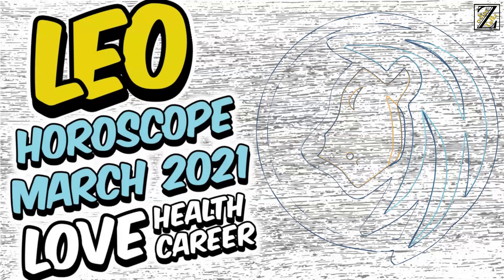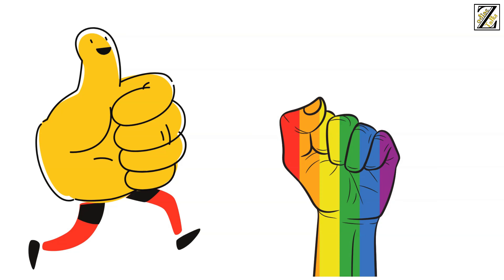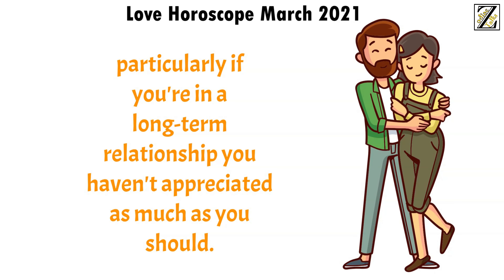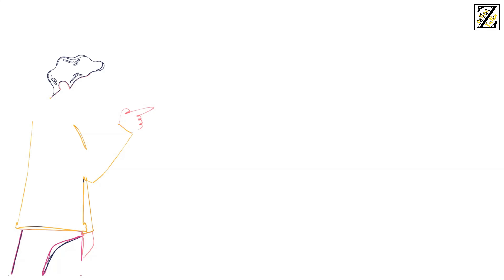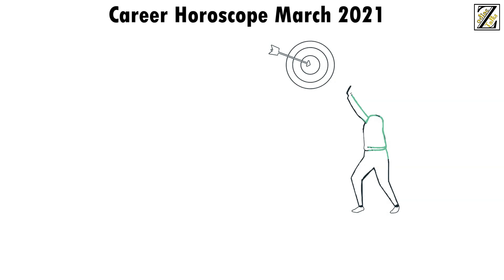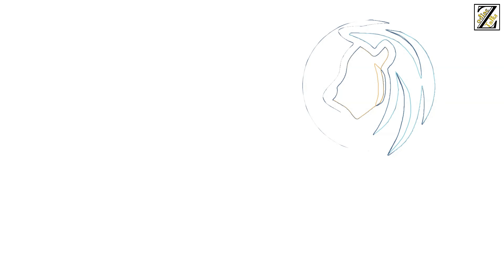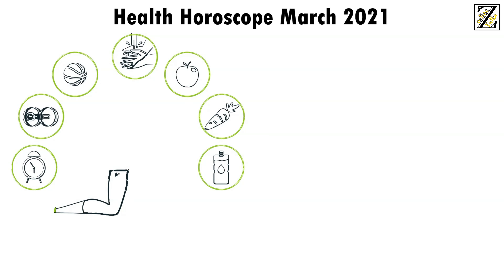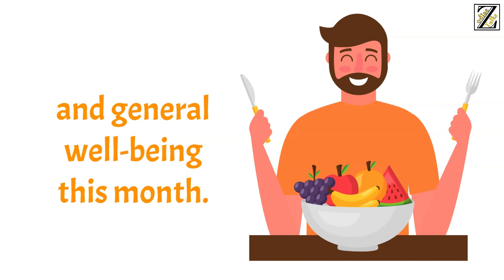LEO "good month for introspection" Horoscope March 2021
March promises to be a positive and eventful month, full of inspiration and motivation that will help you pursue your goals and even come up with new ones.

This positivity will extend to almost every aspect of your life, and though difficult situations might still crop up here and there, you'll be in the perfect mindset to face them.

Remember, the planets are on your side this month, so as long as you're willing to put in the work, you'll be able to get closer to your goals.

Based on Leo Sun Sign